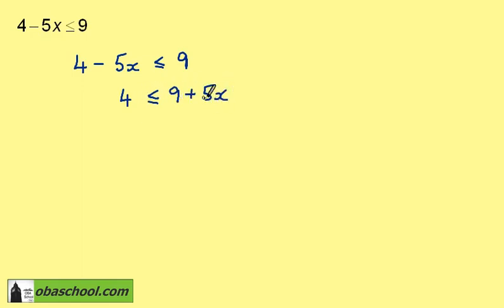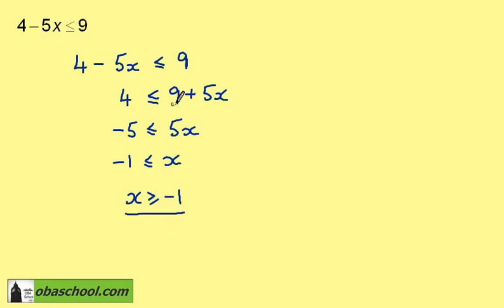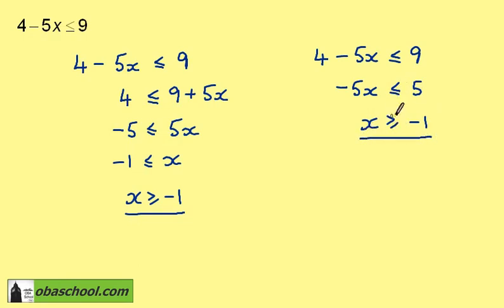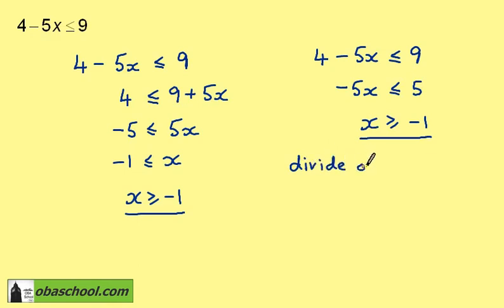Edexcel Pure Maths Y1-Equations and Inequalities-Linear Inequalities - Solve Linear Inequality Ex 1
PMY1 Ch3.4.1 Equations and Inequalities - Linear Inequalities - Solve Linear Inequality Example 1.